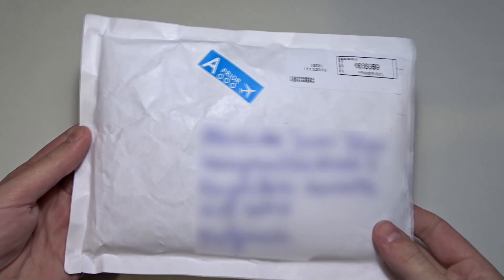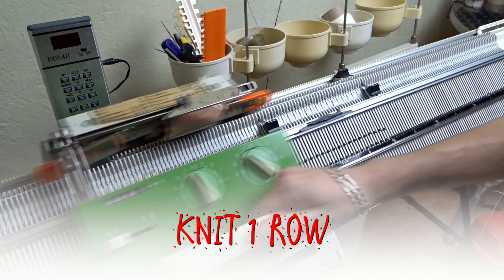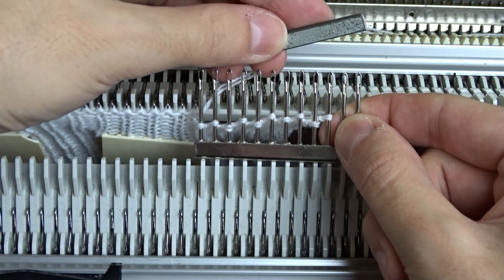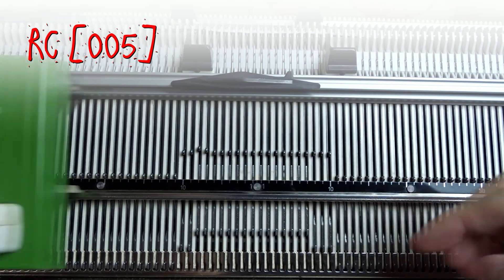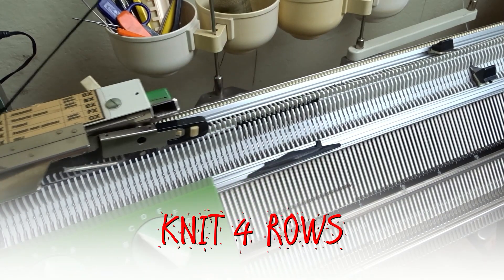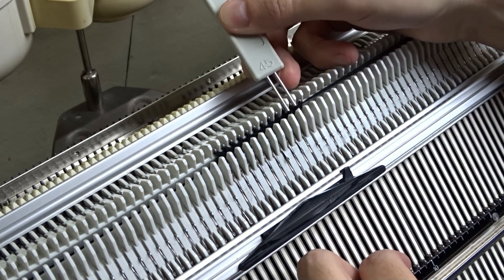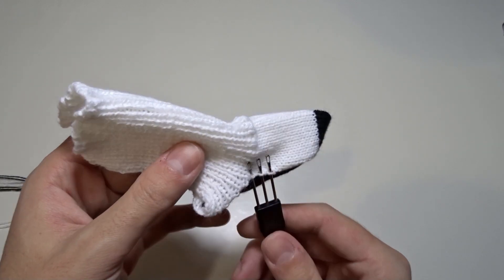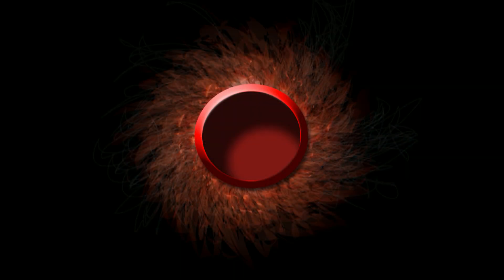Free Mary Jane Passap Pattern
Have you heard of Mary Jane Shoes?
In this video, I will show you how to make cute Baby Jane Booties, and in the future, I may make a pattern and a video for Mary Janes Socks. If you do them before me, I will be happy to share your calculations in the comments (wink, wink). 😃

►TIMESTAMPS:
00:00 Intro
00:10 My Christmas present from Marina ❤
00:46 Preparing the machine
01:30 Cast-on
02:25 Knitting the welt
02:51 Transferring the stitches
06:32 Knitting the heel
07:50 Knitting the instep (top)
08:09 Knitting the instep (sole)
08:28 Knitting the toe part (decreasing)
12:49 Taking-off from the machine
13:39 Knitting the strap
15:59 Final result

Wasting Time by Sapajou & Yorgo H